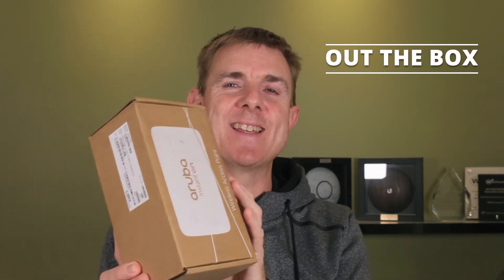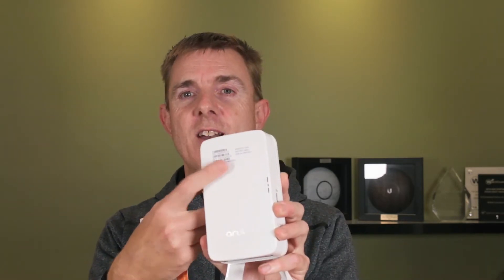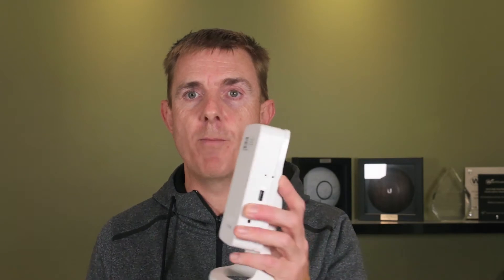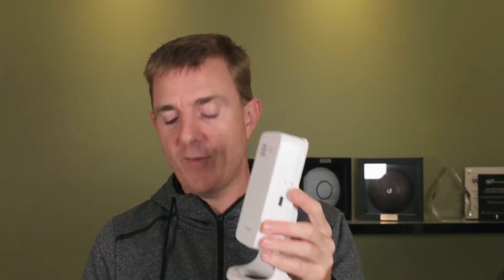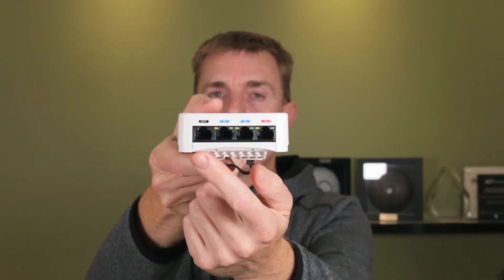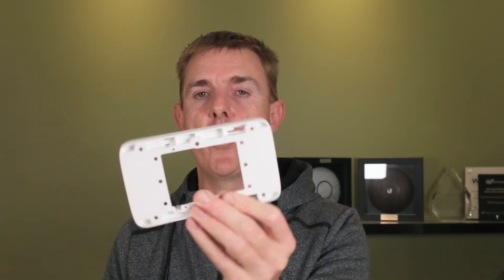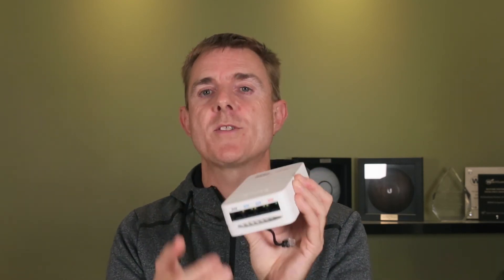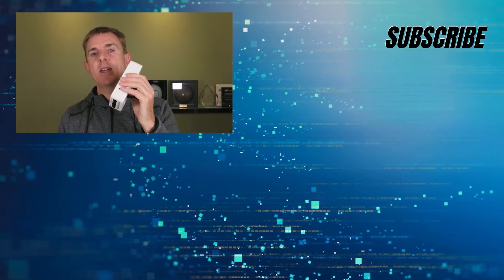Out the Box Series - HP Aruba Instant On AP11D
This short few minute video, gives you a quick overview of what you can find in the box when you receive your HP Aruba Instant On AP11D.